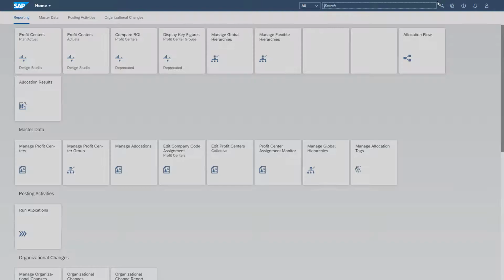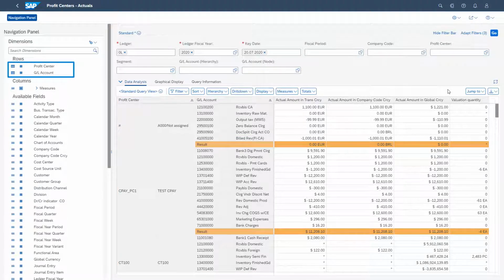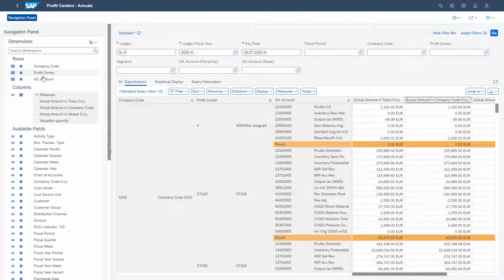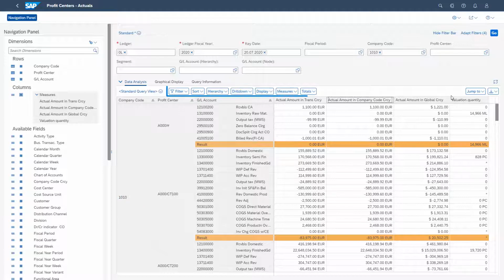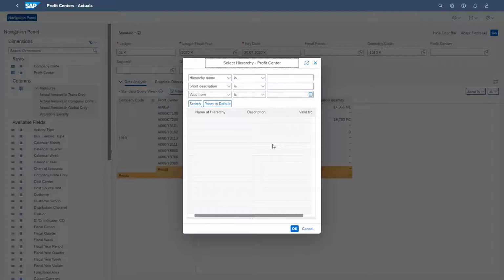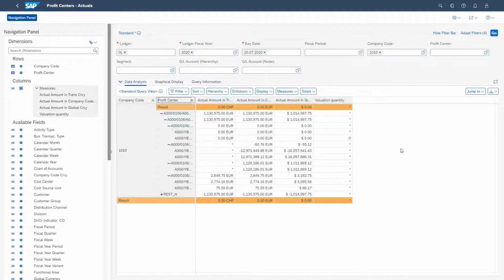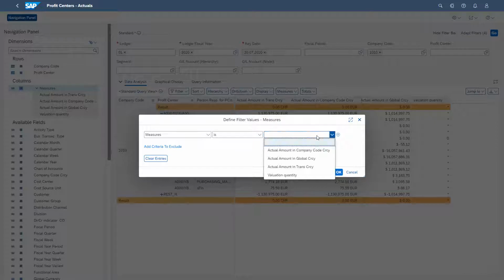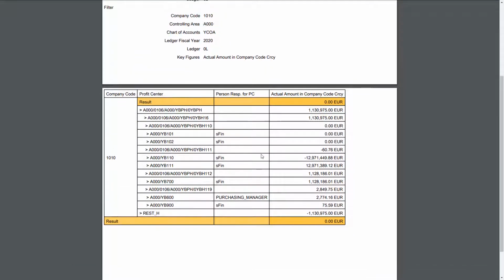Working with Reports (Web Dynpro) SAP S/4HANA Cloud 2011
For more how-to videos, head over to the Video Library for Finance on the SAP Help Portal